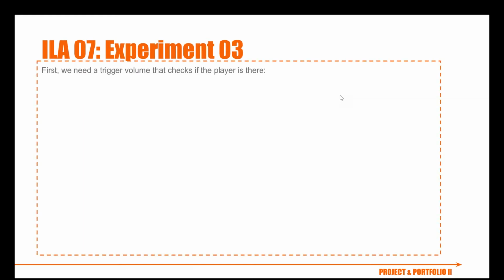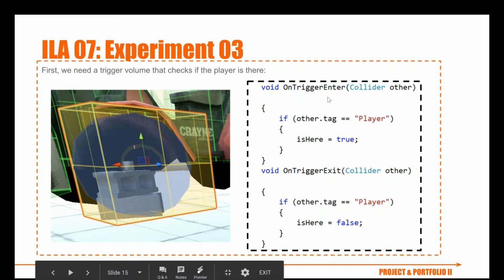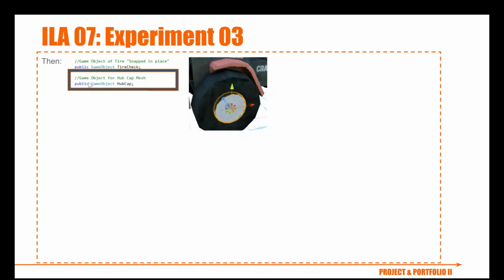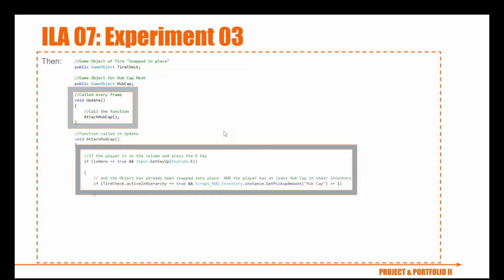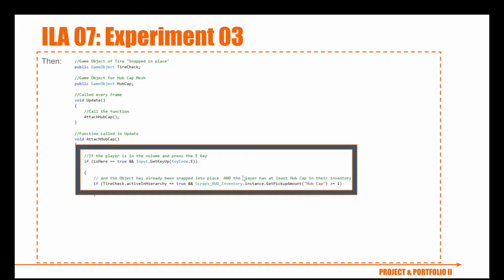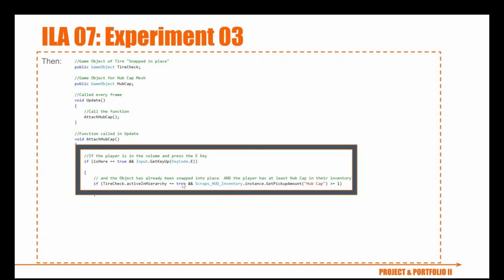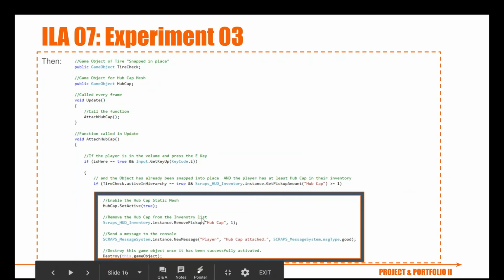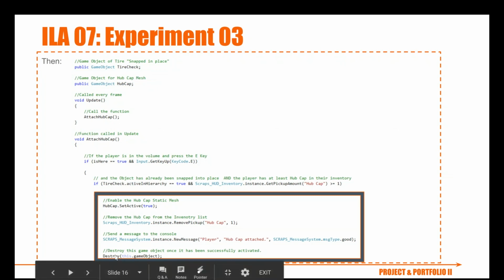SimpleSetup_09 - Using Inventory Items